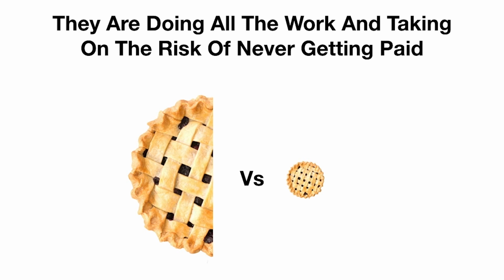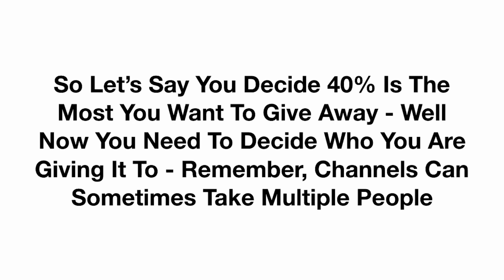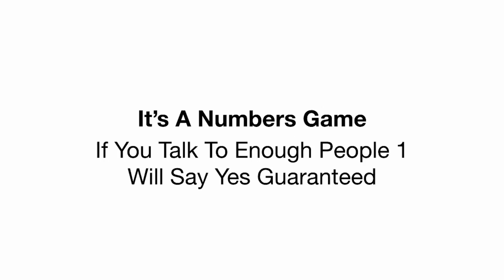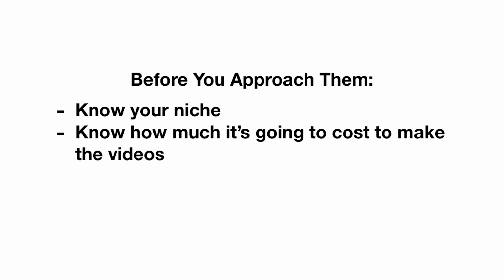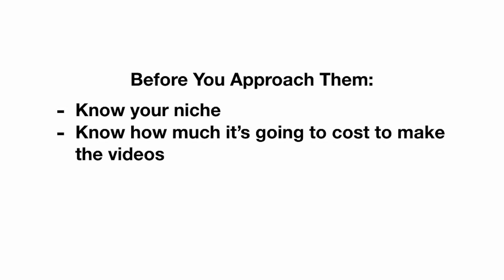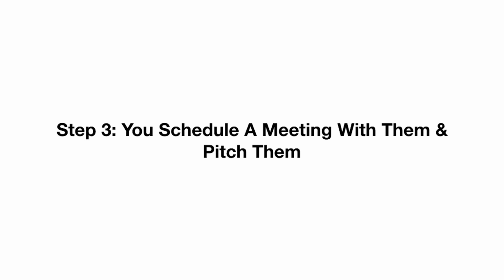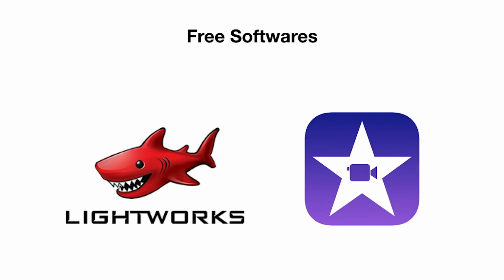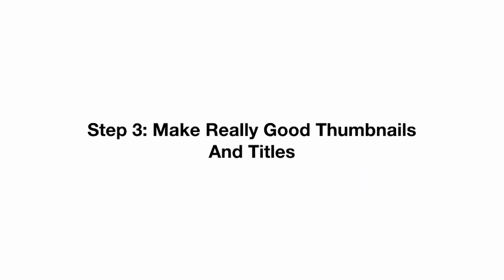8.9 BONUS Fund For Free